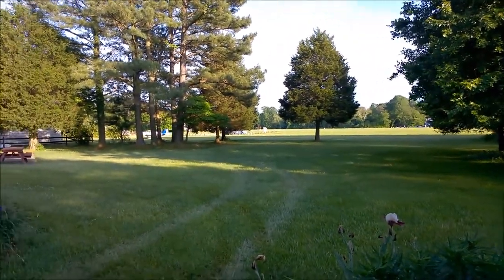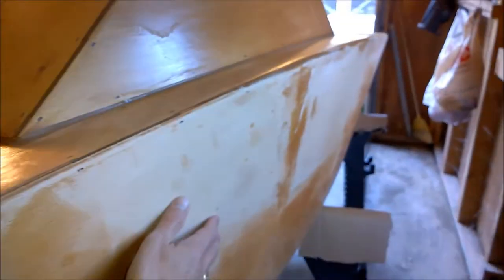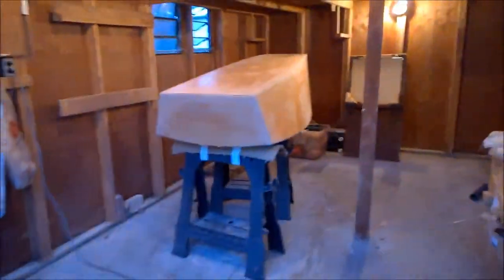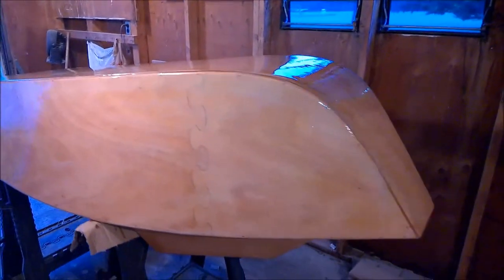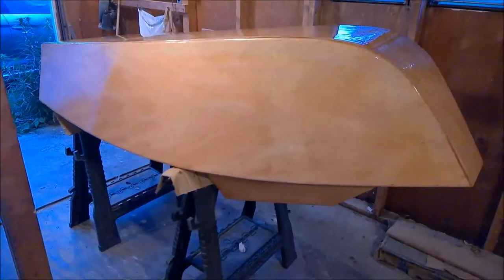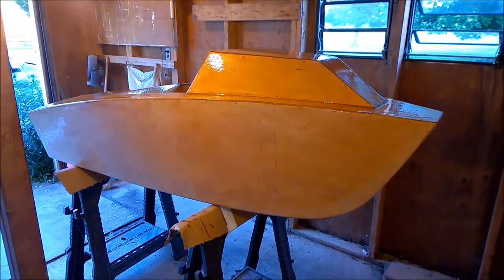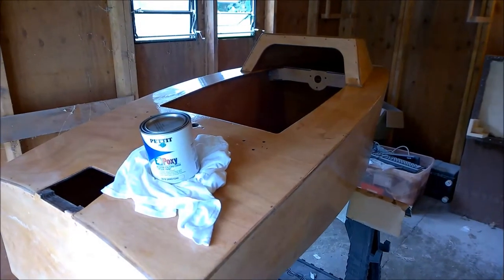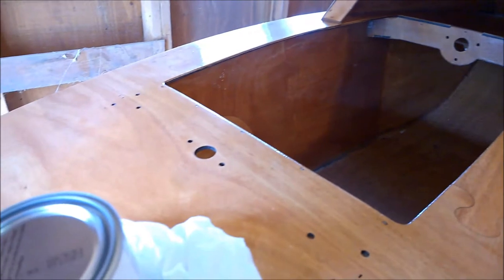Mini Boat Build - Video #10 - Painting has Begun!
The mini boat has been encapsulated in epoxy and fiberglass and the painting phase has begun.  The color plan will include several colors and some accents (unless I change my mind again).  Thanks for taking a look!